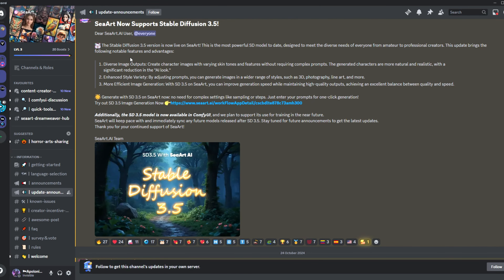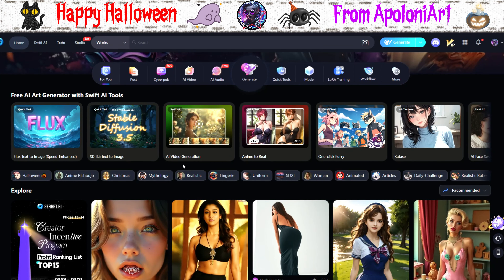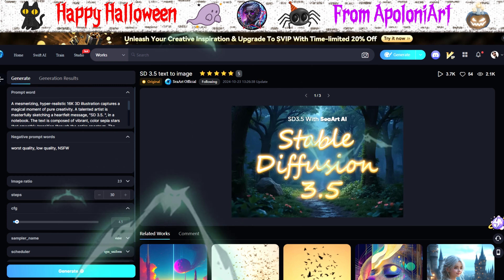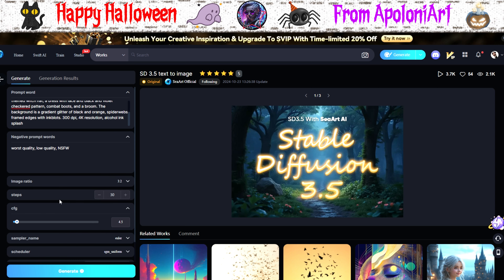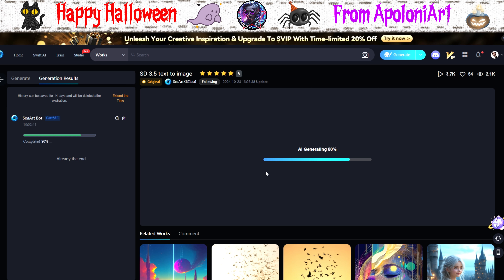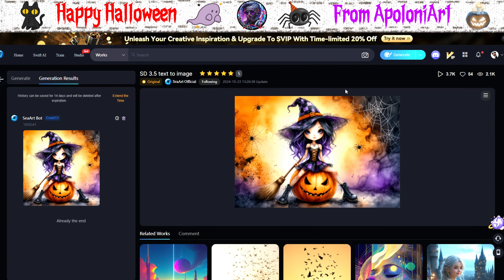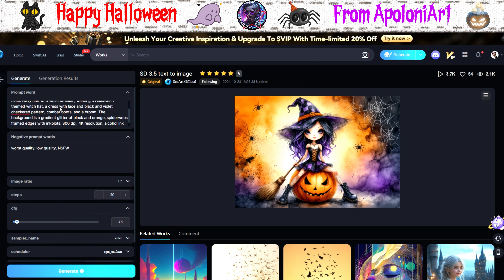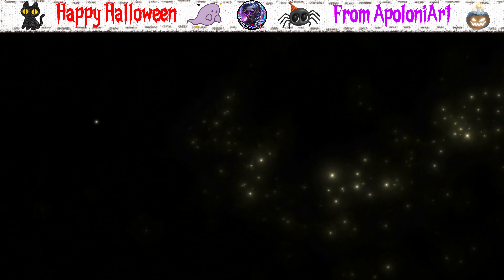Stable Diffusion 3.5 is here! | SeaArt.AI's Text-to-Image Quick Tool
howto guide halloween A quick run through of SeaArt's Text-to-Image quick tool for Stable Diffusion 3.5 Let's see if it works?

and giving a 👍 on your favourite video, or even better, a 💲uper Thanks will really make my day💖

Created with my models on SeaArtAI
Hyper-realistic 4k
Text & Image prompt
Seed insertion
Stable diffusion
Checkpoint / Model
LoRA / ControlNet